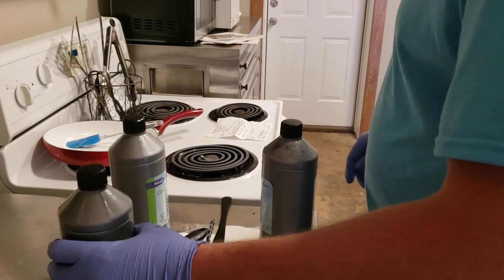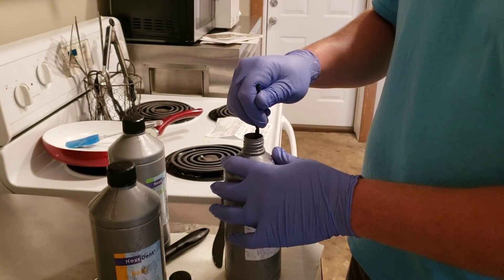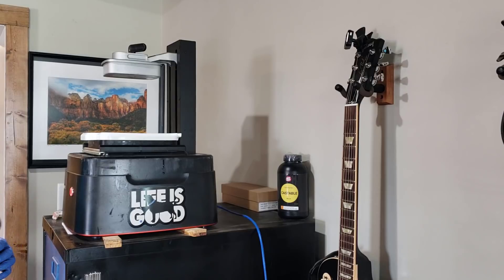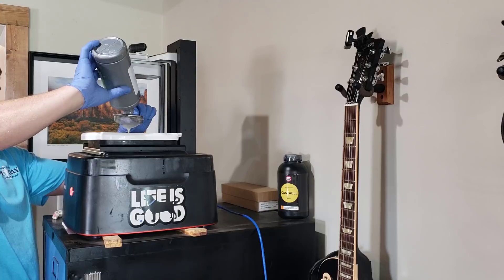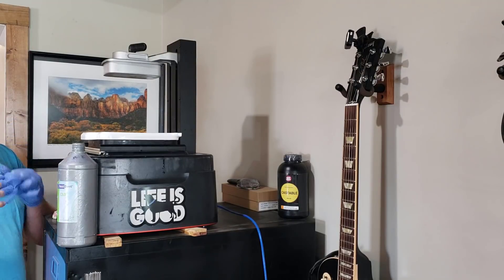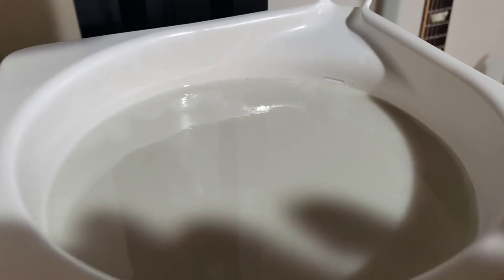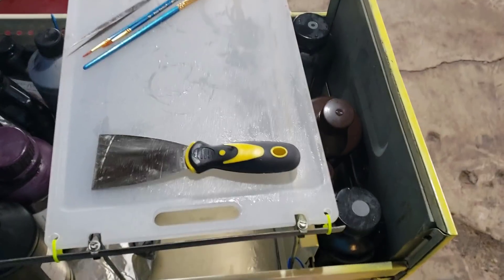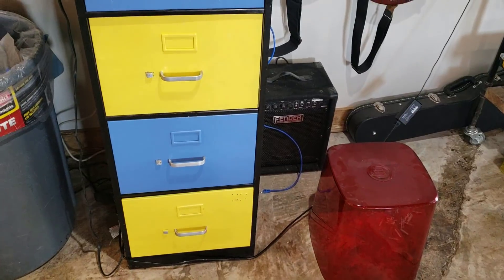Printing Hacks with Moonray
This video describes how to more thoroughly mix Nextdent Resins, filter the resins and store all the junk associated with printing